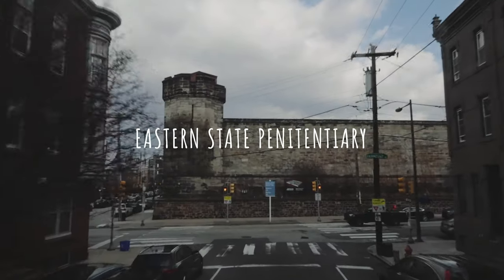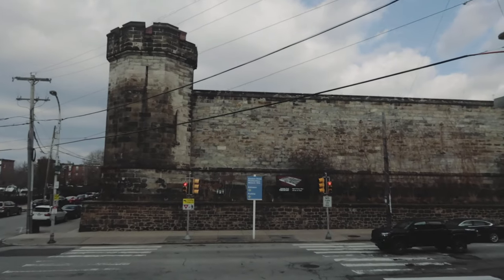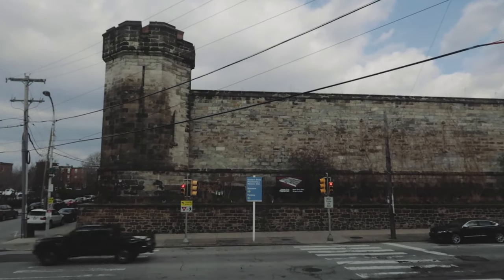Slow Travel | Hyggelig Road Trip: Annapolis + Philly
Slow Travel Vlog | HYGGE Christmas in Philadelphia and Annapolis | 브이로그 | Finally, I had a chance to edit footage filmed in December. A trip to Annapolis and Philadelphia right before Christmas last year (2019).

ANNAPOLIS:
1:15 Lights on the Bay holiday boat parade

PHILADELPHIA:
2:02 Our Airbnb
2:44 Philadelphia City Hall
3:21 Reading Terminal Market (I love this place!)
4:36 Liberty Bell
4:58 Independence Hall
5:59 Elfreth's Alley (brief stop only)
6:28 Hop On Hop Off Bus Tour
7:14 Eastern State Penitentiary (drive by)
7:26 Rocky!!! (didn't spend much time here because there's a lady standing there trying to make money off of tourists by offering to take their photos with Rocky - a bit annoying)
7:33 LOVE sign & Christmas Village
7:54 Philadelphia Museum of Art

FILMING GEAR:
My favorite vlogging camera
My current favorite camera for filming & photography
Audio recorder
Mic (for voiceover)

I would love your help in translating this movie. If you're able to do so, please click on the link below to add your subtitles: